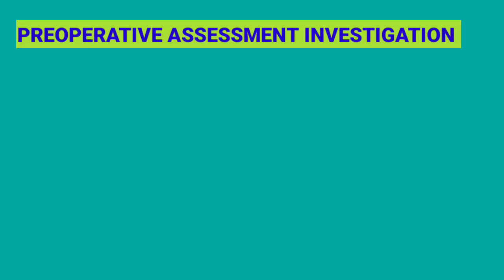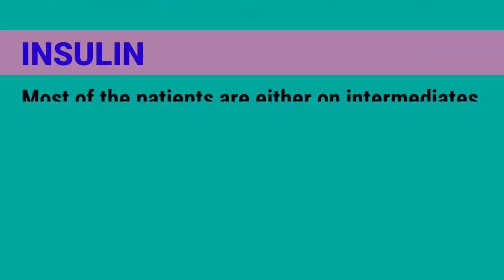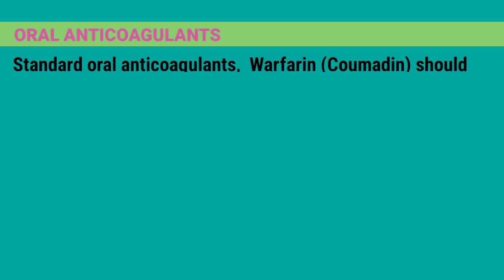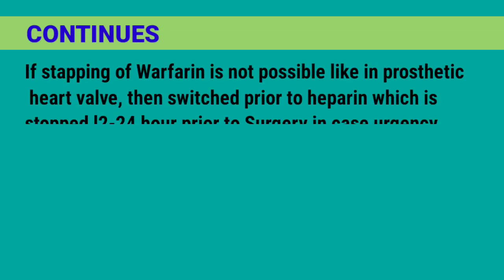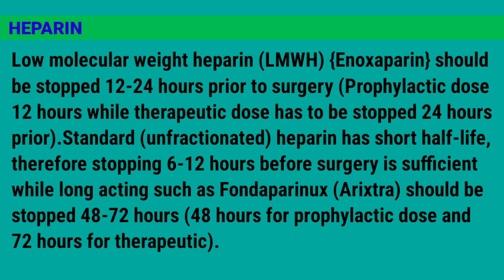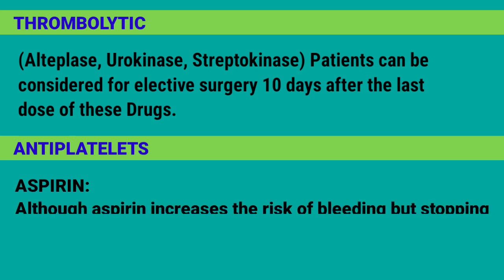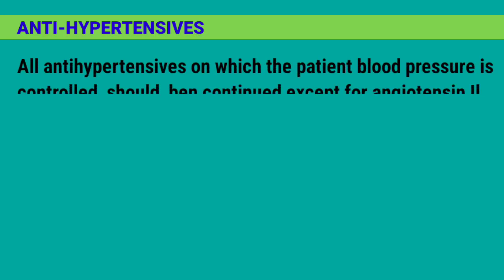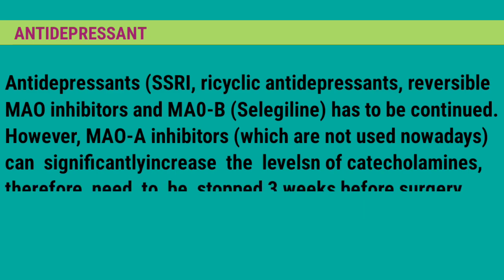preoperative Assessment for Anesthesia Part 2 | patient History taking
1) Pre-operative Assessment
2) pre-operative evaluation
3) patient history taking

preoperative care anesthesia
preoperative anesthesia
preoperative assessment before anesthesia
preoperative assessment anaesthesia
preoperative assessment and premedication
preoperative assessment surgery
preoperative assessment in hindi
preoperative assessment of patient
preoperative assessment nursing
preoperative assessment osce
preoperative assessment oet speaking
preoperative assessment
preoperative assessment anaesthesia
preoperative car
preoperative preparation for surgery
preoperative nursing care
preoperative assessment anaesthesia
preoperative care selfless medicose
preoperative evaluation and management
preoperative care of surgical patient
preoperative management
preoperative health status evaluation
preoperative and postoperative care
preoperative car
preoperative nursing care
preoperative assessment anaesthesia
preoperative management
anesthesia
pre-operative assessment
assessment
anaesthesia
general anesthesia
pre-op anesthesia assessment
preoperative assessment
tips for anesthesia
anesthesia for cosmetic surgery
centre for anaesthesia
anesthesia for bbl
anesthesia for plastic surgery
regional anesthesia
anesthetic,anaesthesia tv
pre-operative
perioperative assessment and management
types of anesthesia
preoperative
anesthesia bbl
induction anesthesia
local anesthesia
types of anesthesia nursing
what is anesthesia
preoperative and postoperative care anesthesia
stages of anesthesia
indication and contraindication of drugs
preoperative assessment
gases used in anaesthesia
anesthesia topics for medical students
airway management anesthesia
preoperative and postoperative anesthesia
stages of anesthesia
preoperative assessment
airway management anesthesia
anesthesia pharmacology
medical injection